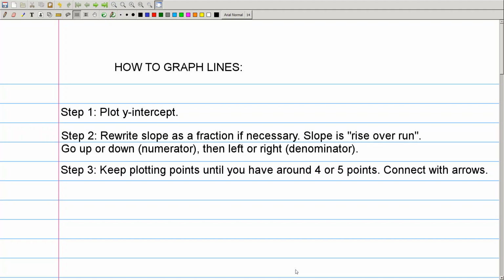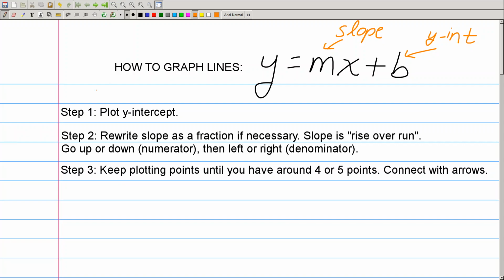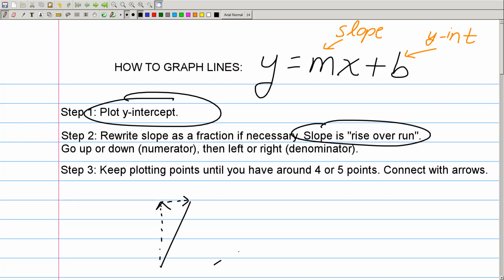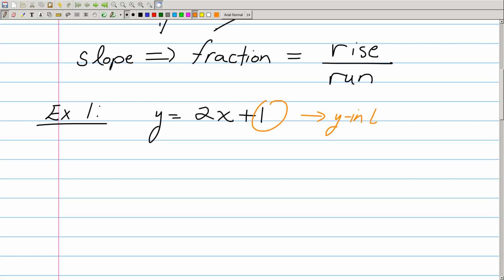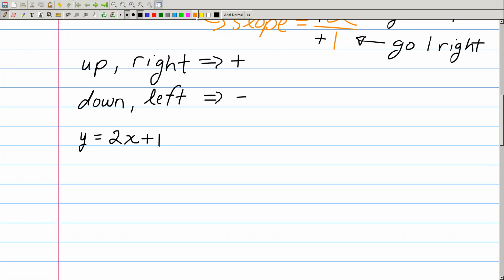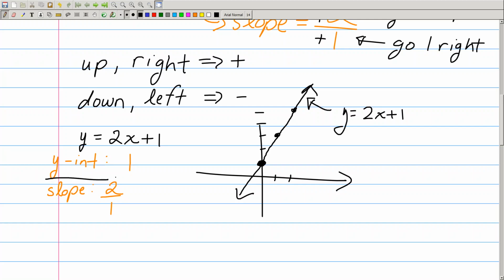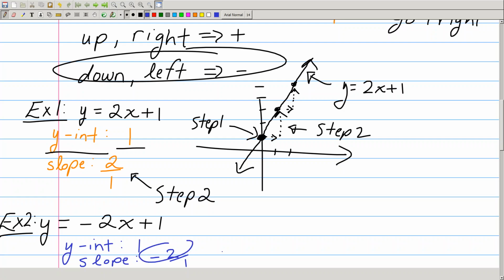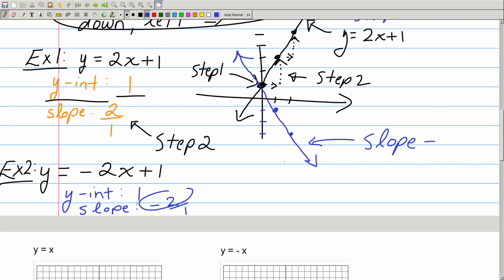lines: how to plot any line y= mx+b!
In this video, I outline the steps on how to accurately plot a line of the form y = mx+b. Start with the y-intercept, then use the slope (which is rise over run) to get the next few points. "+" means up or right and "-" means down or left. That's it! Connect the dots, place arrows at the end of the line and viola! Smile. You're done.

"Math is a game. Are you ready to play?" - Marty